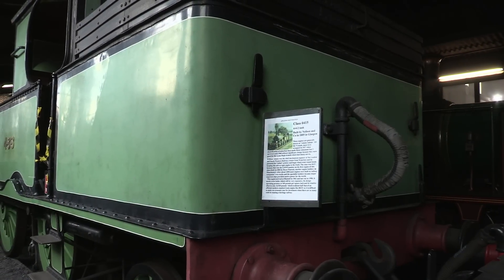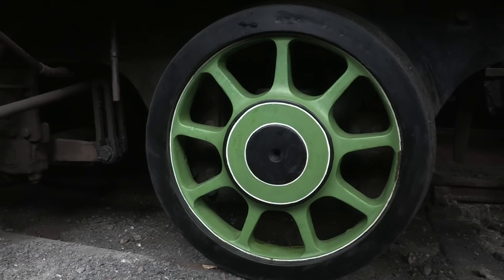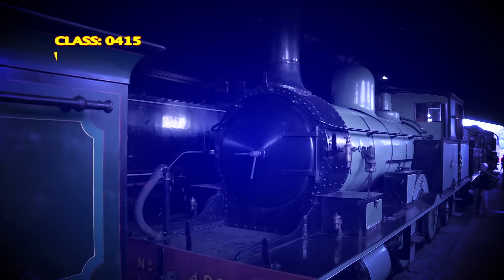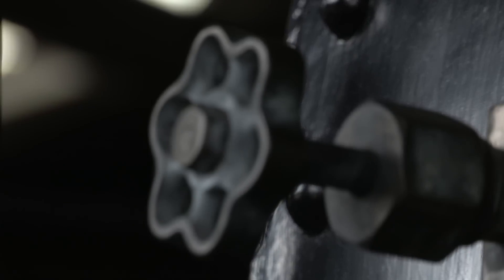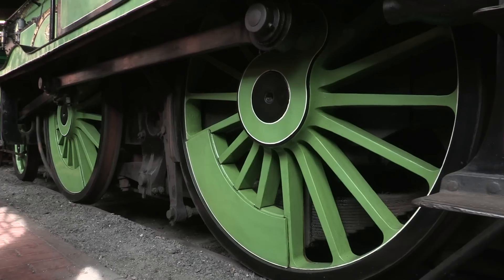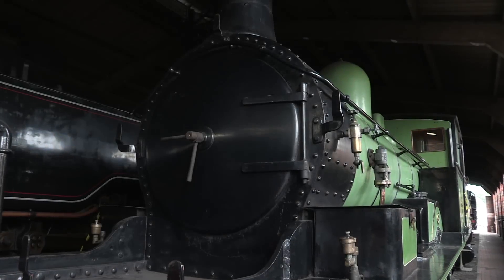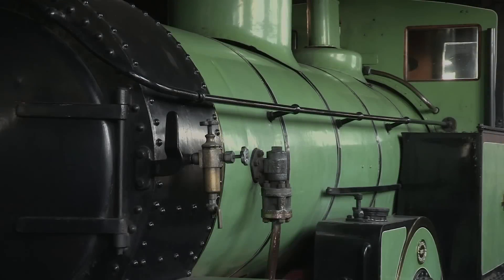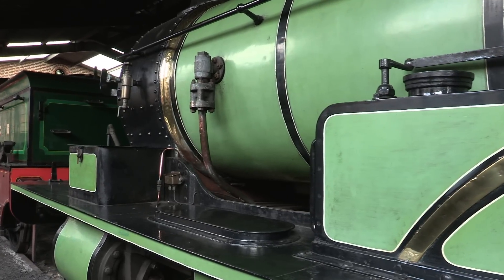SOLE SLIP: Adams Radial 488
SOLE SLIP looks at the London & South Western Rly Adams ‘Radial’ 4-4-2T No 488.